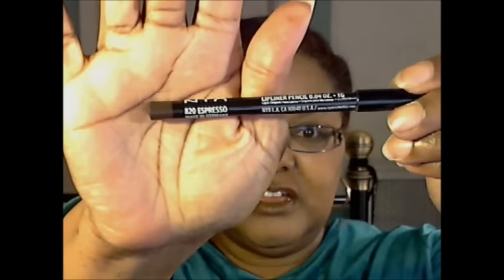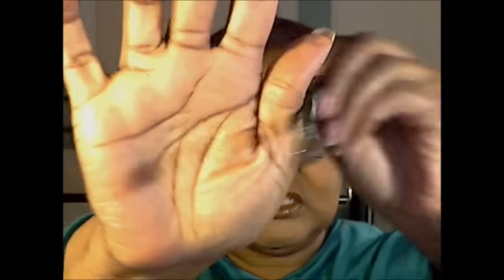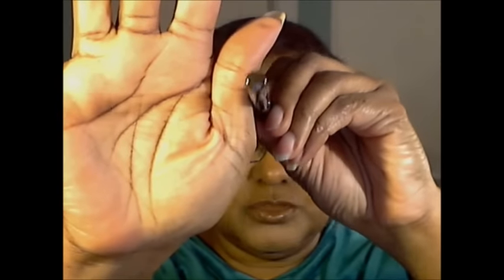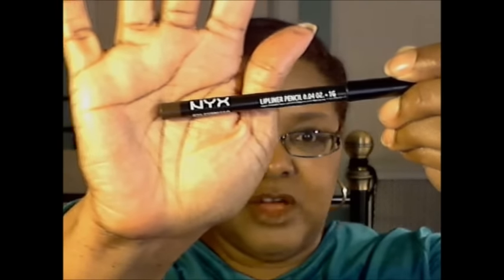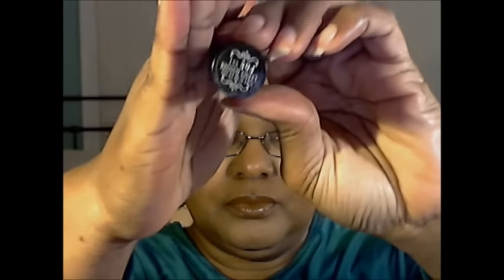LOTD - NYX Round Lipstick in "Brown Sweet" - AMAs - 50 Shades of Grey! 11-23-15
FACE:
CoverGirl Queen Collection Natural Hue - Amber Glow (mixed with)
Maybelline Dream Fresh BB - Deep Sheer Tint (mixed with)
NYX Born To Glow Liquid Illuminator - Gleam
Nuance Mineral Foundation Deep
Wet 'n Wild ColorIcon Eyeshadow Trio - Sunset to See (Crease)
L'Oreal Voluminous Smoldering Eyeliner - Black/Noir
Sephora  Outrageous Volume Mascara - Ultra Black
Wet 'n Wild ColorIcon Bronzer - Goddess (as blush)
Hourglass Ambient Lighting Palette - Radiant Light (highlighter)